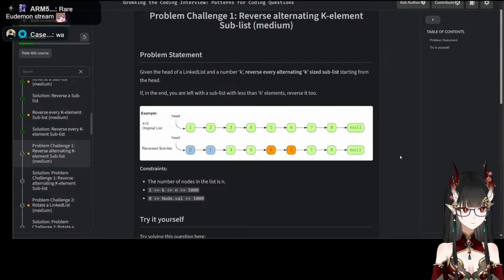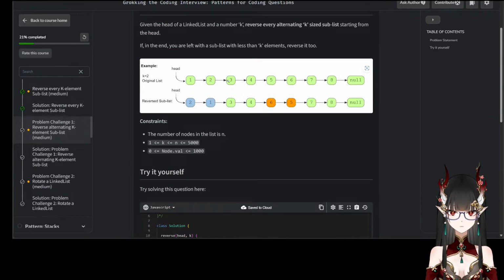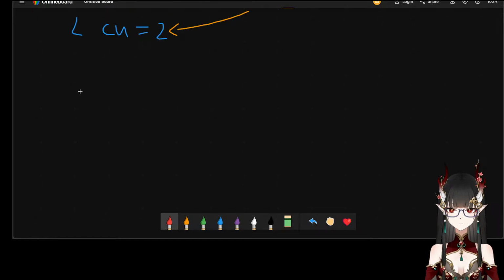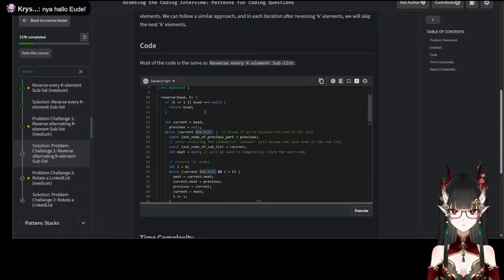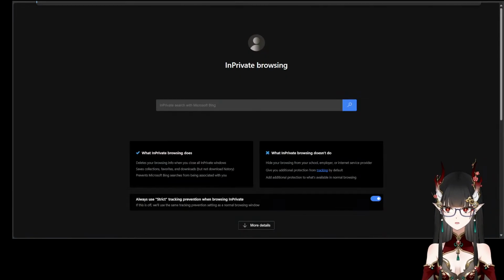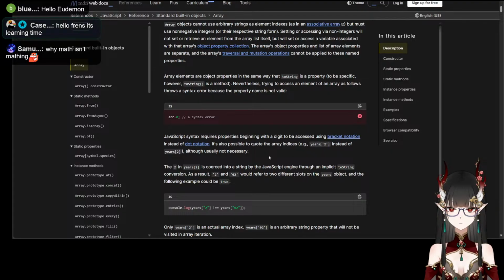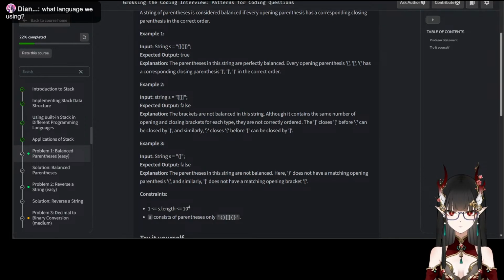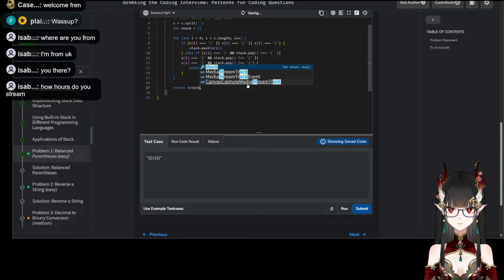VTuber Live Leetcode: Linked List In-place Reversal